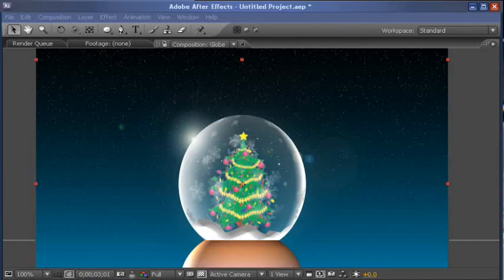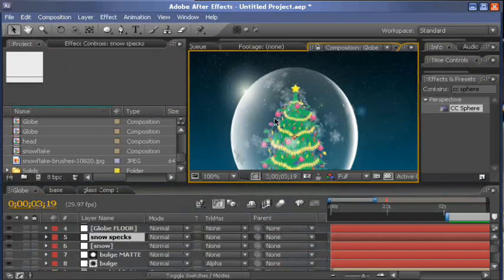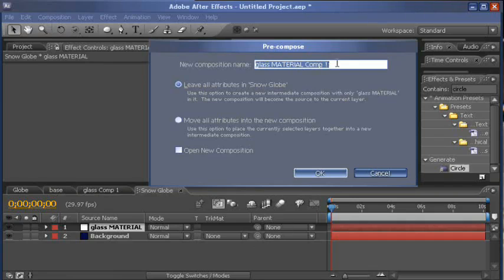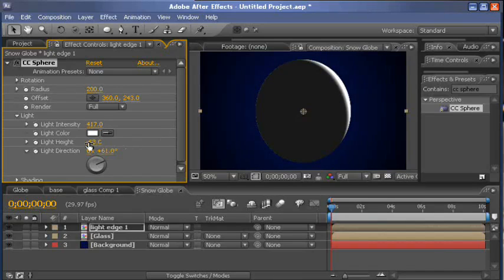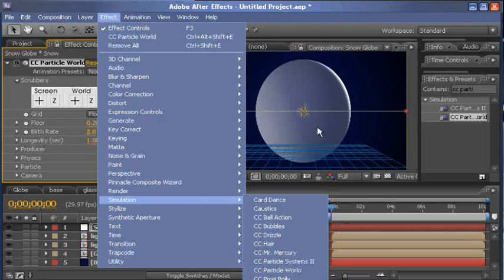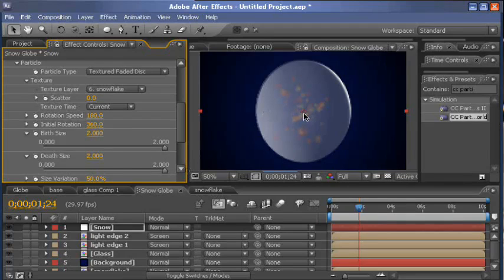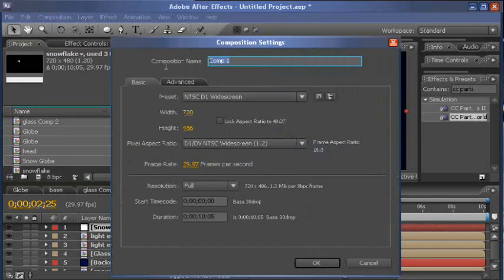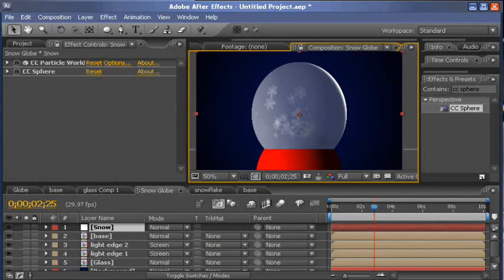Holiday Snow Globe AFTER EFFECTS TUTORIAL On Gfxtra.biz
Watch Online All You Need Graphic GFX Sources - Gfxtra.biz